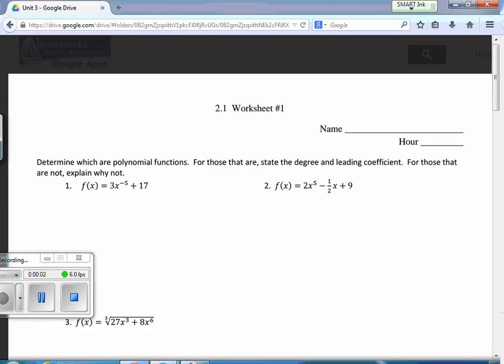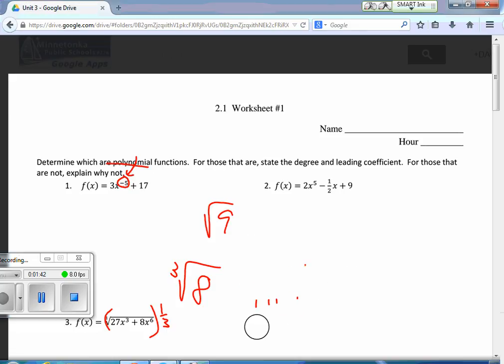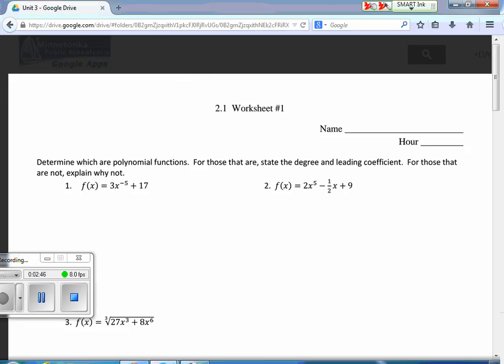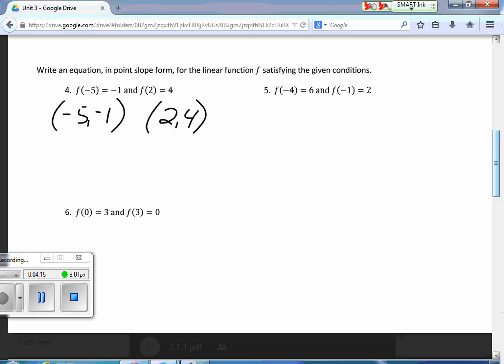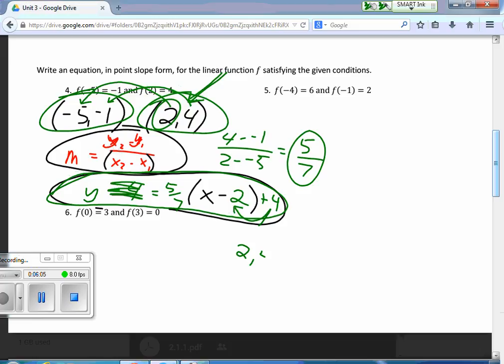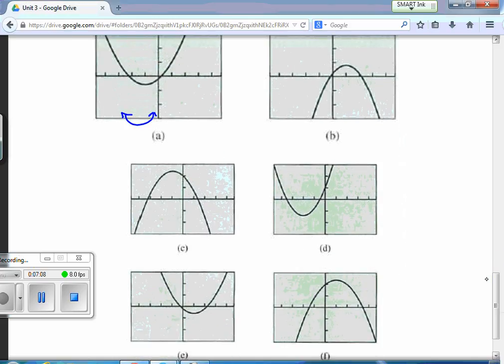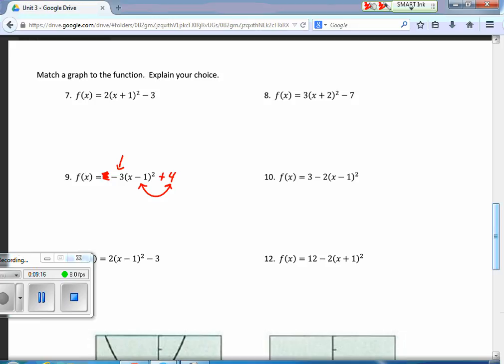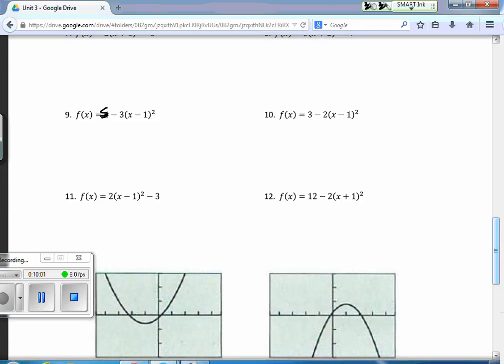November18 0107 Precalc 2 1 1 intro to Polynomials